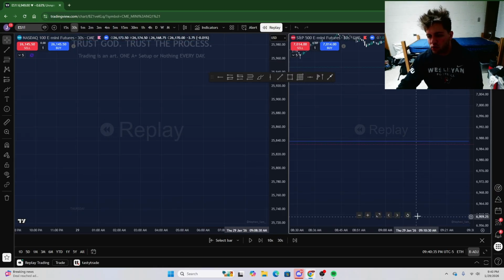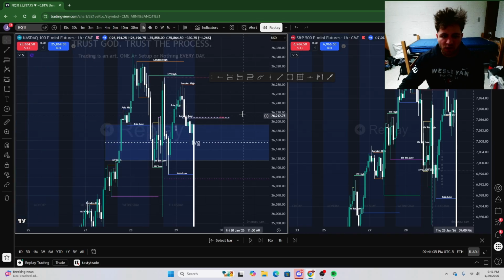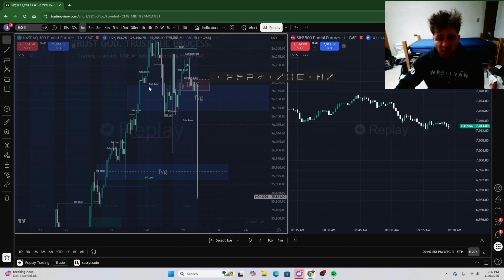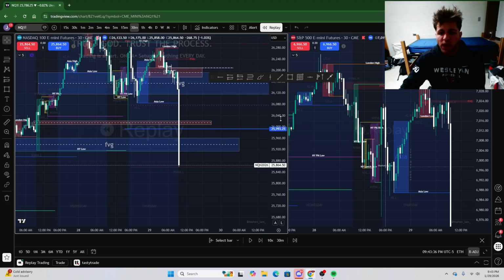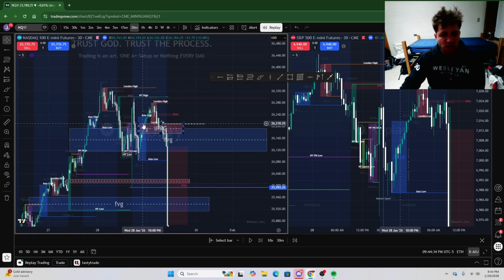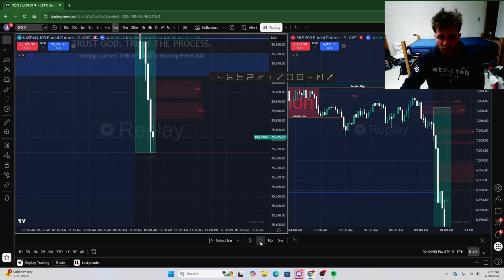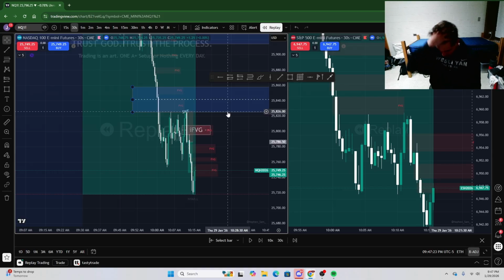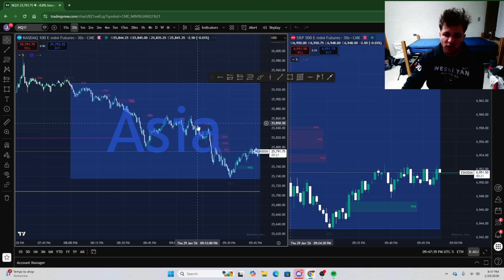How To Use Higher Time Frame iFVG's For Bias and Confirmation